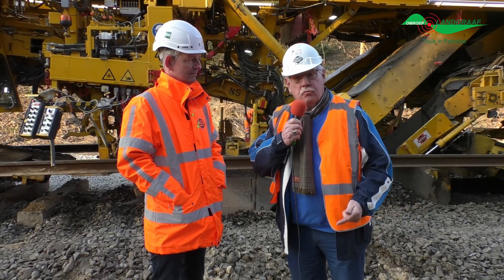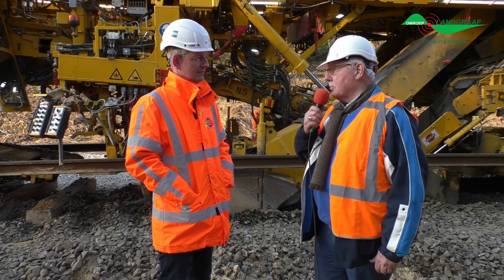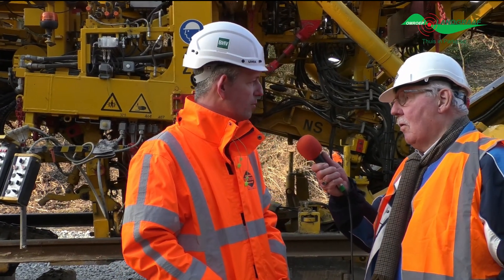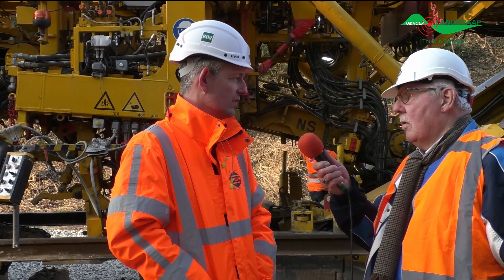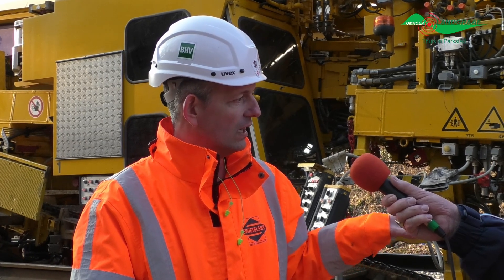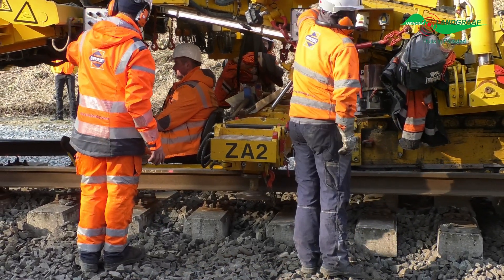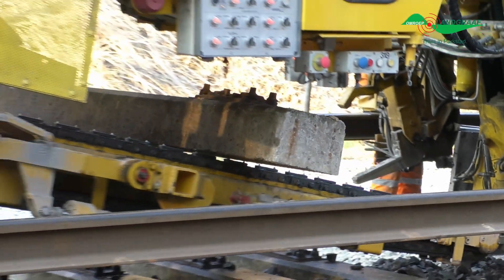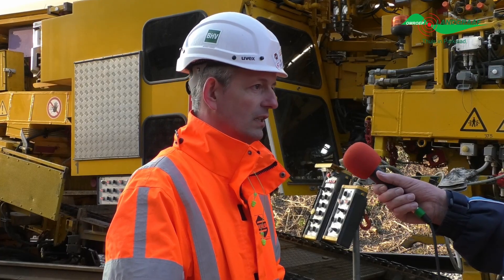Spoorvervanging met de Rus1000s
In 2021 en 2022 verdubbelt ProRail in opdracht van de provincie Limburg de spoorlijn Heerlen-Landgraaf. De spoorverdubbeling maakt een tweede grensoverschrijdende reizigerstrein per uur naar Duitsland mogelijk. Zo wordt het gemakkelijker om over de grens te wonen, werken, studeren of te winkelen. We gingen kijken bij de werken rond de spoorverdubbeling in Landgraaf die weren uitgevoerd met een voor Nederland uniek apparaat de RUS1000s van de firma Swietelsky.

ProRail heeft Swietelsky opdracht gegeven de werkzaamheden uit te voeren. Zij verdubbelen niet alleen het spoor, maar passen ook bestaande spoorviaducten aan (Euregioweg, Melchersstraat en Spoorstraat in Landgraaf) en realiseren nieuwe viaducten (Spoordamstraat in Heerlen). De overweg aan de Glas mij-Weg verdwijnt, evenals station De Kissel. De gemeente Heerlen sluit de Glas mij-Weg via het nieuwe viaduct aan de Spoordamstraat aan op de Mijnspoorweg. Ten slotte passen ze de opstelterreinen voor treinen (emplacementen) en perrons van de stations Heerlen en Landgraaf ook aan.